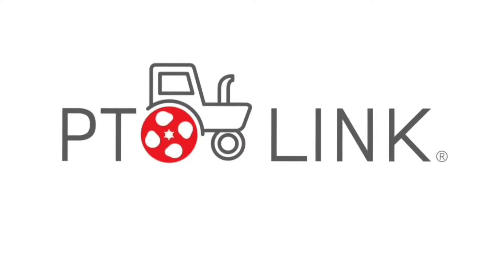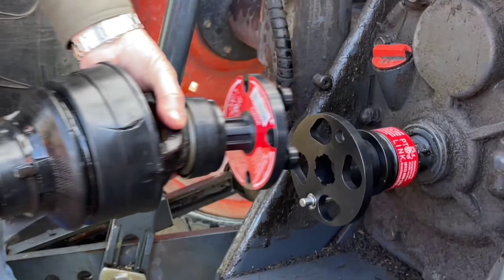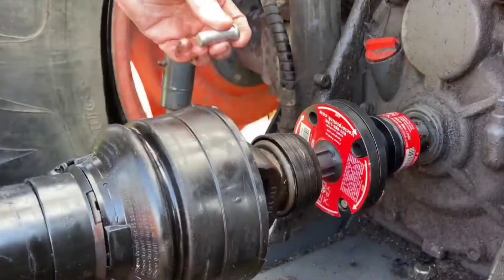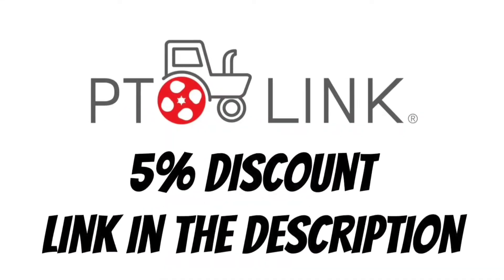TYM KIOTI BRANSON Who cost more?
Which is most expensive? TYM, Branson or Kioti tractors. I asked Mike Shramke, owner of Larry Stovesand Equipment.
Contact Mike:
"NewTractor5" at checkout.